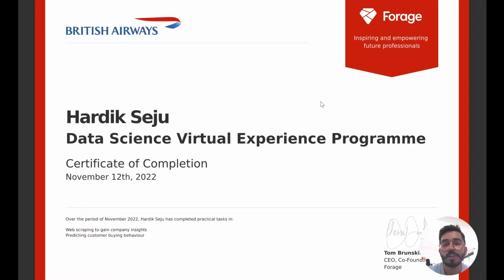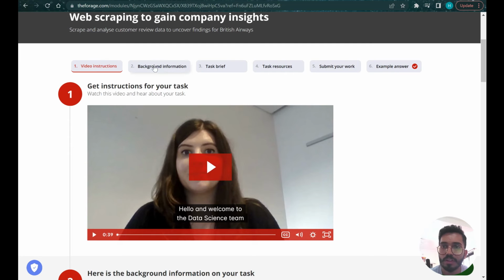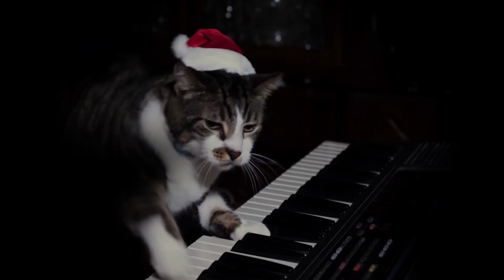How to become a Data Science INTERN at BRITISH AIRWAYS?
Hi Everyone, In this video, I will describe how you can become a Data Science Intern at British Airways and make an impact on your resume.